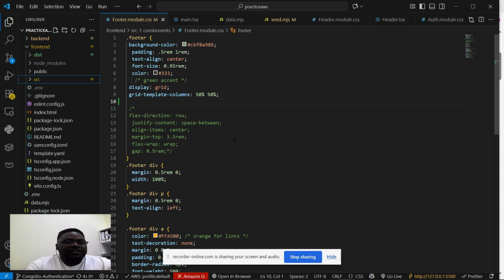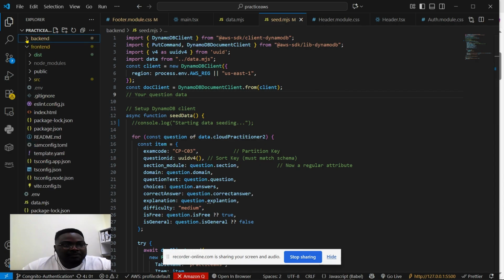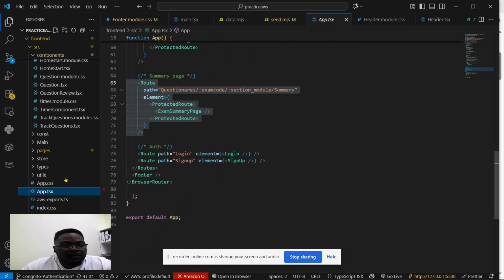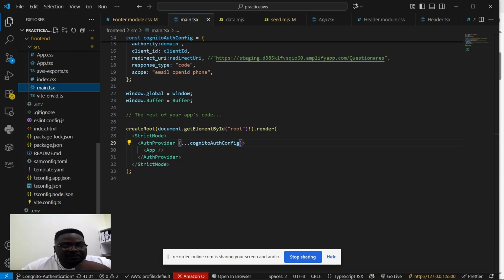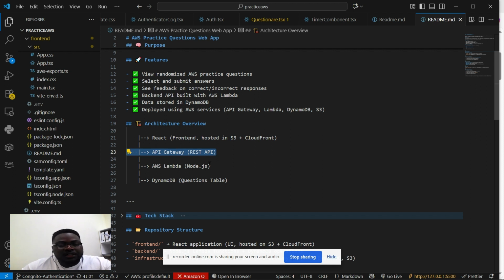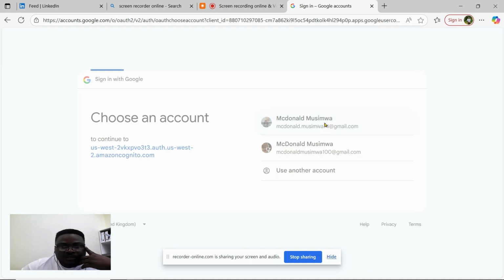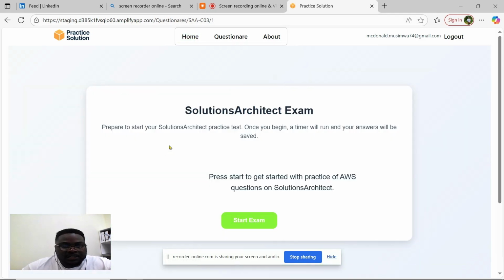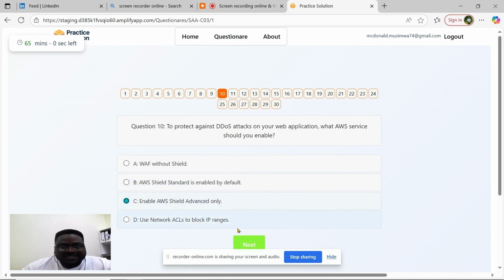Practice Solution App Demo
This is a demonstration of a serverless web application that utilizes Aws Cognito,Api Gateway,Lambda and DynamoDb